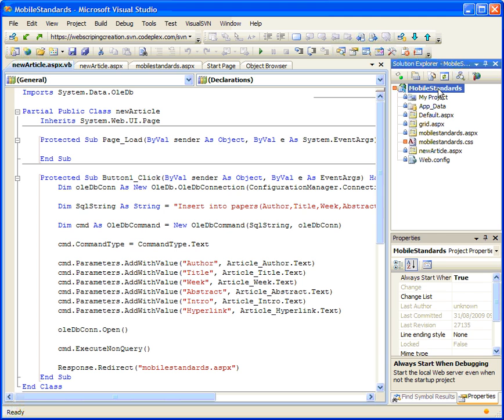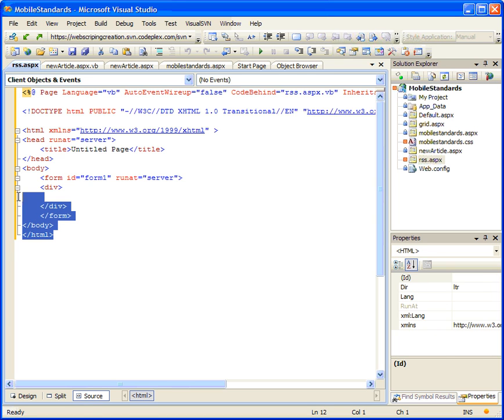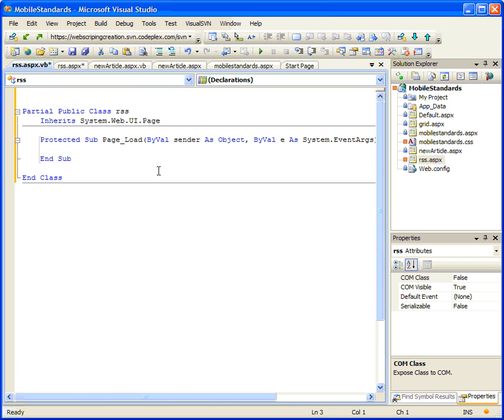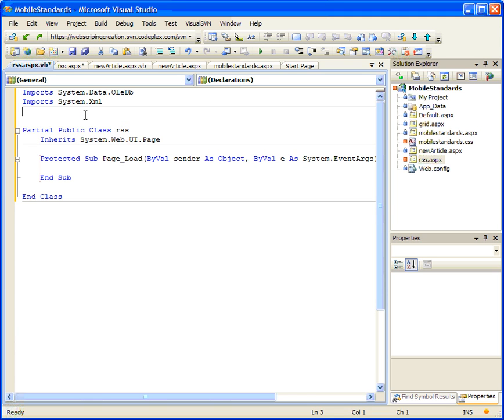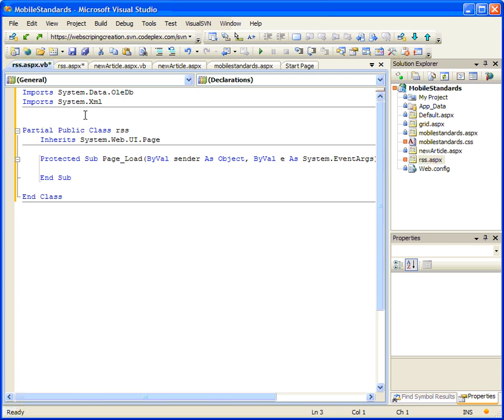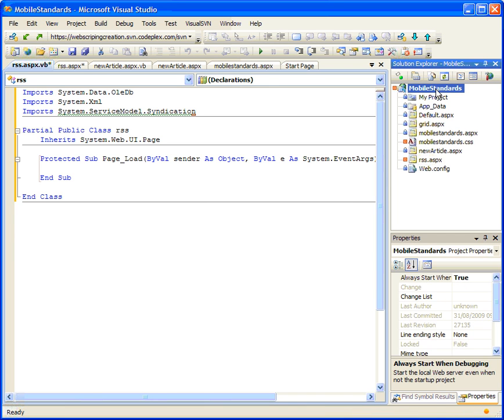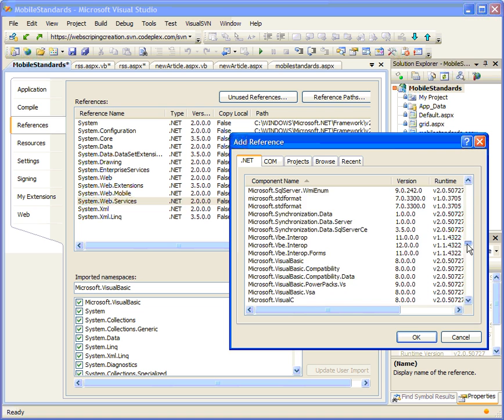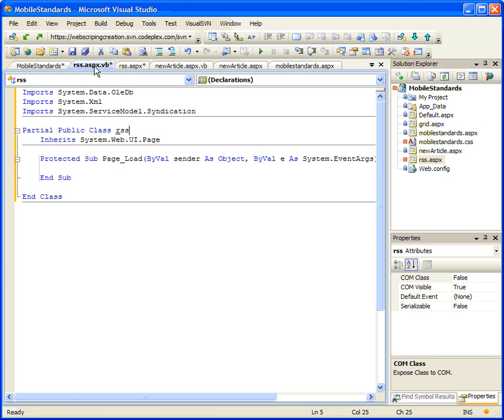8 RSS Basics and Page Setup